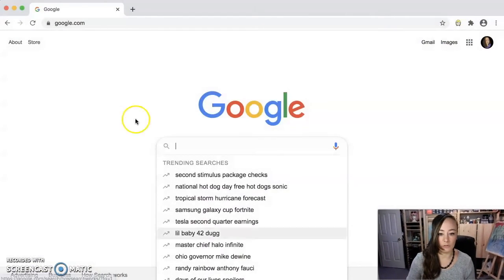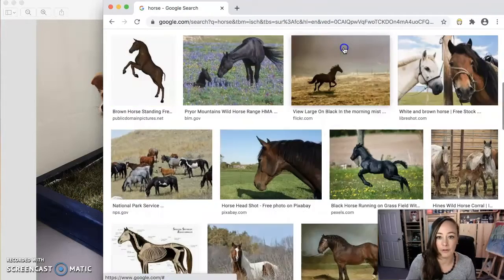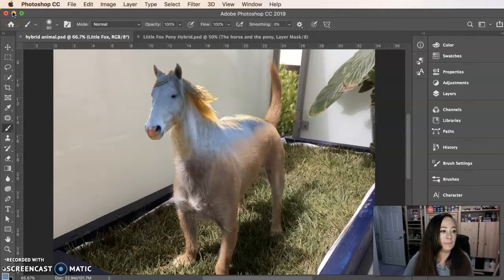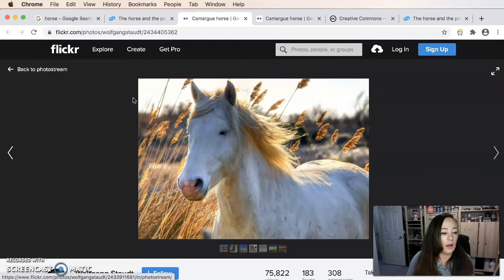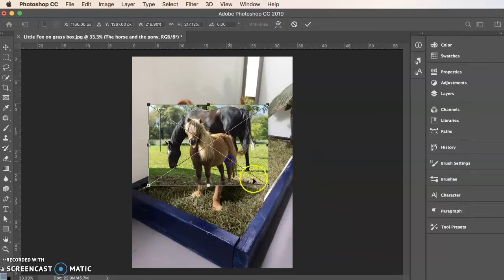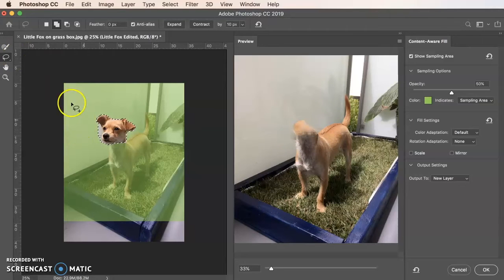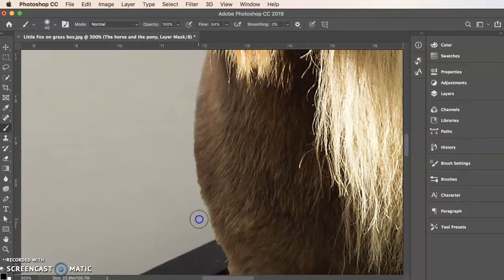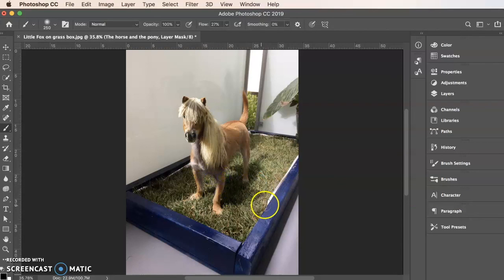Ph Hybrid Animal Tutorial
Photoshop Module - Hybrid Animal Tutorial